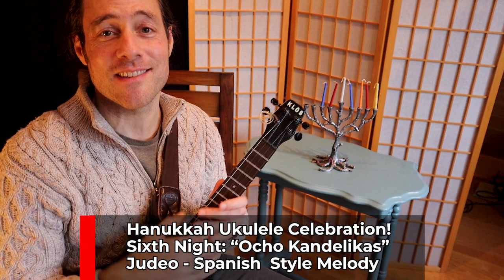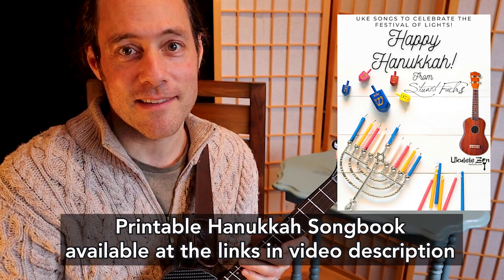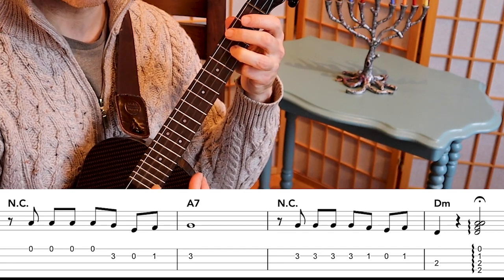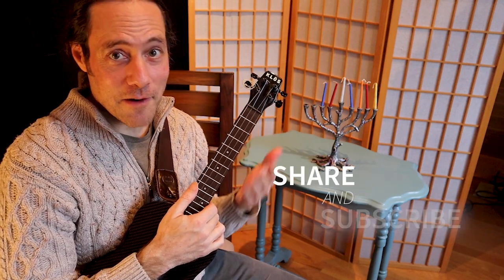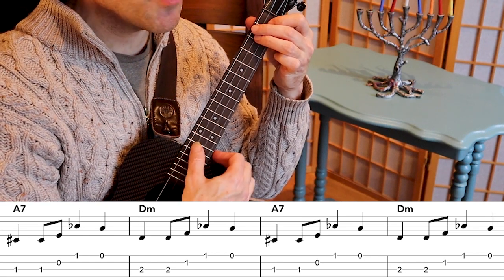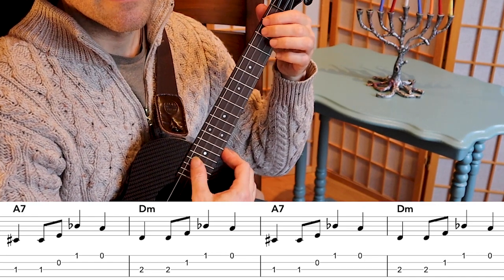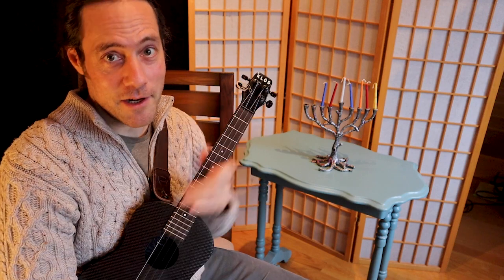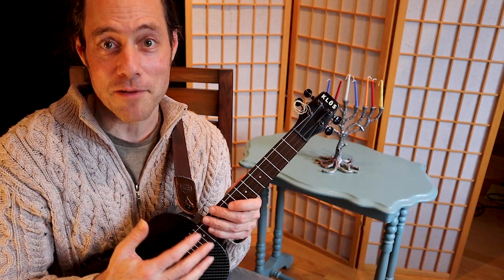Hanukkah Songs for Ukulele 6th Night: Ocho Kandelias - Ukulele Melody Lesson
Celebrate the festival of lights by making music with a series of eight ukulele lessons for each night of Hanukkah!  Ukulele chords & lyrics shown on screen. ☯︎ Printable PDF songbook with song sheets & ukulele tablature available

CHAPTERS
0:00 Intro
0:47  Melody 1
1:22  Melody 2
1:51  Slow pitch details & run thru
2:34  Play the whole melody!
3:22  How to practice
3:45  Multi Track play along jam

~KLÖS Black Carbon Fiber Acousto-electric Tenor Ukulele (durable, weatherproof, great tone!)